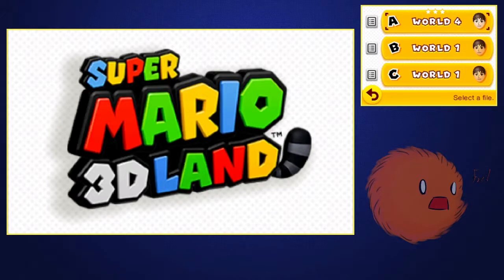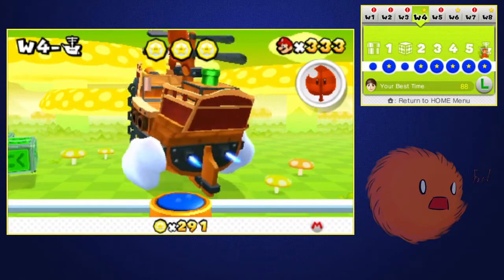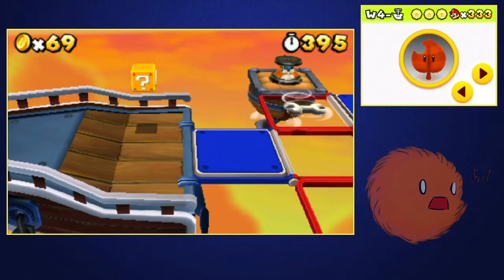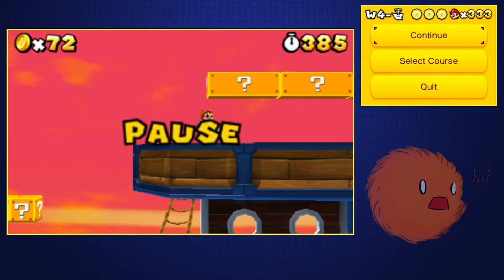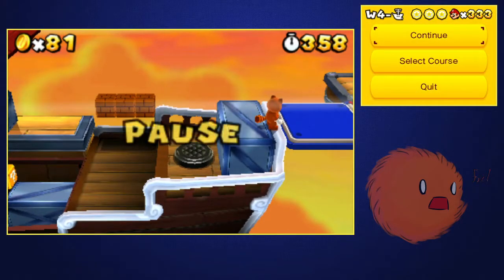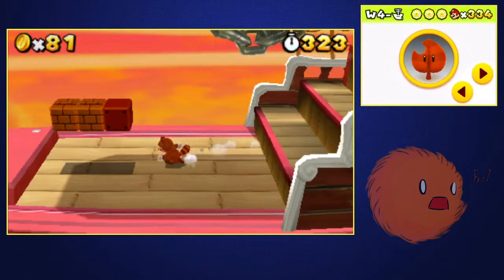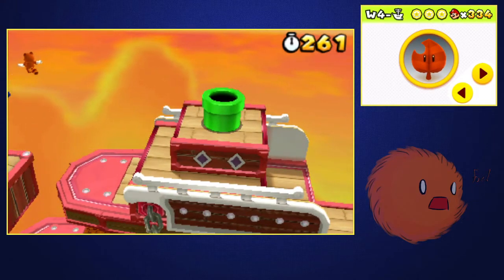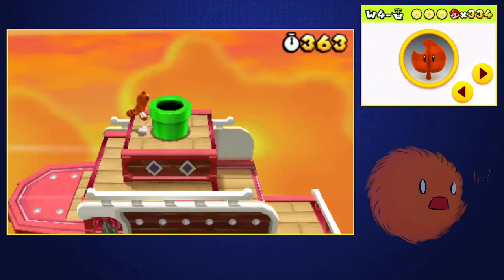Super Mario 3D Land - 4-Ship Blind Tutorial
Since I've been asked how I do this level in Warpless speedruns, I figured I'd make a quick tutorial about the level covering every little detail. I'm terribly sorry for fumbling with words a lot, I didn't script this at all and I'm not the greatest at improvising speech. If you didn't understand something in this tutorial or you're having trouble with something, let me know and I'll try to help as best as I can!

Useful timestamps:

0:52 - Blind Airship Skips: The Basics
1:28 - Step-by-step tutorial
6:20 - How to get the 3rd medal with blind skip (not relevant for Warpless)

My Discord tag in case you wanna chat: Siver | Greyfade#1879